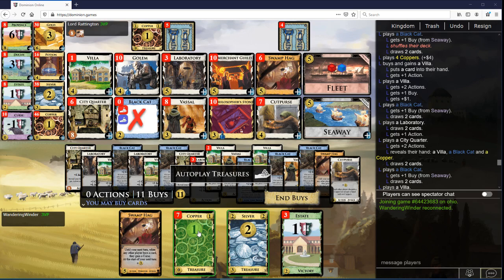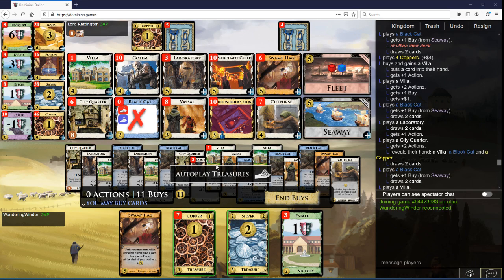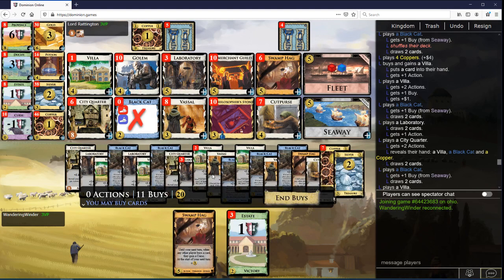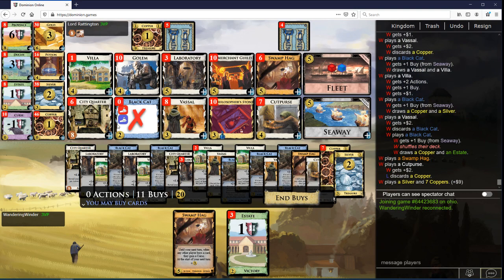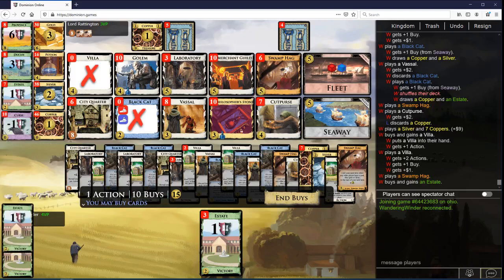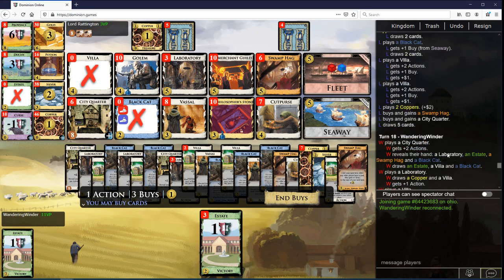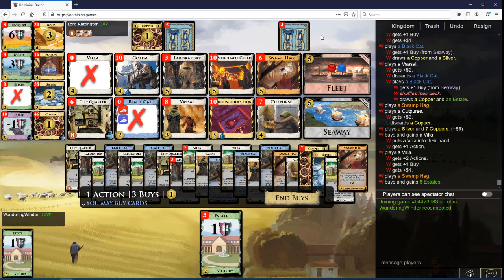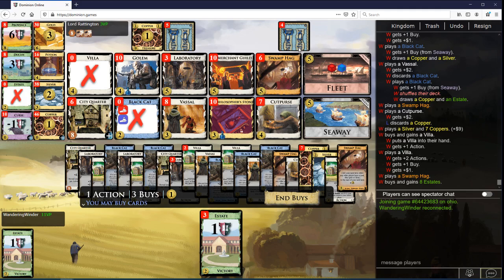WW's Dominion Puzzles 001B - A Correction